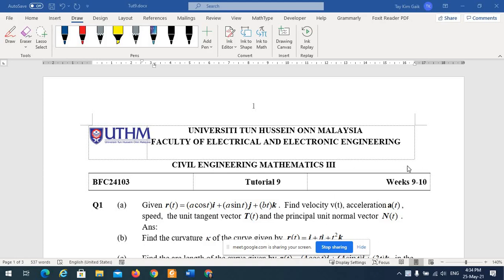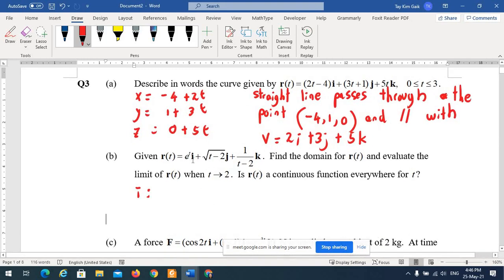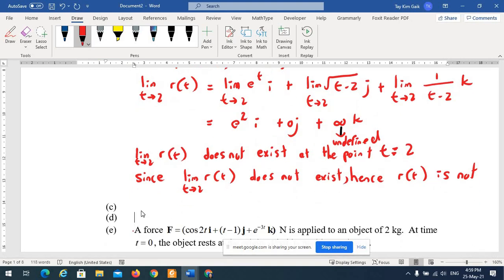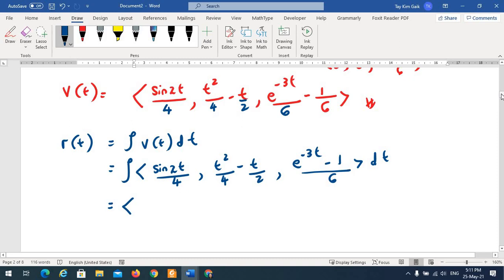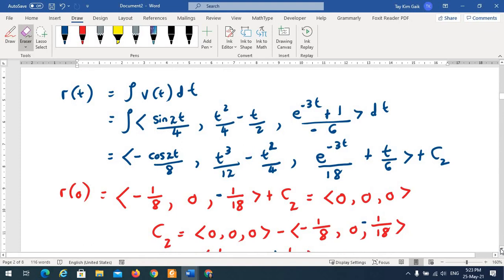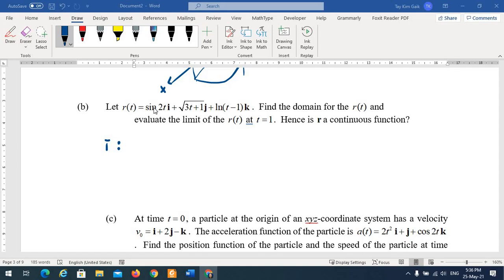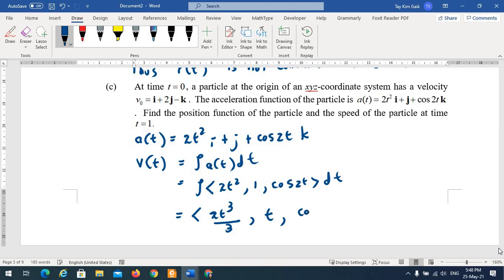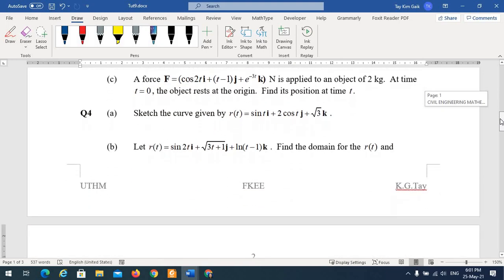Vector-valued functions tutorial part 1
This video shows Vector-valued functions tutorial part 1,

By
K.G.Tay